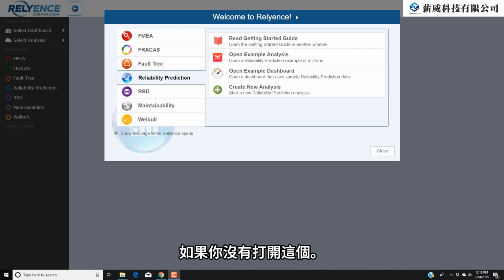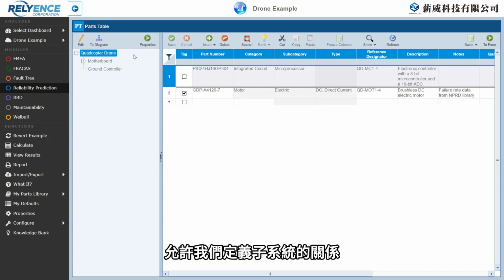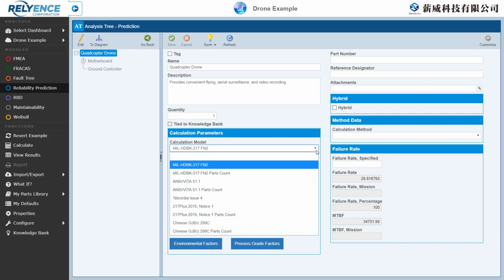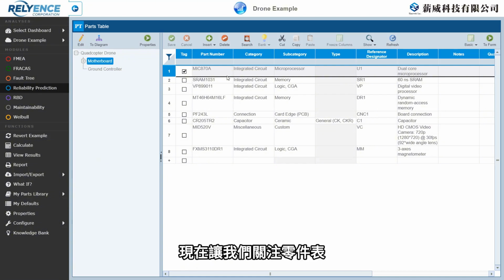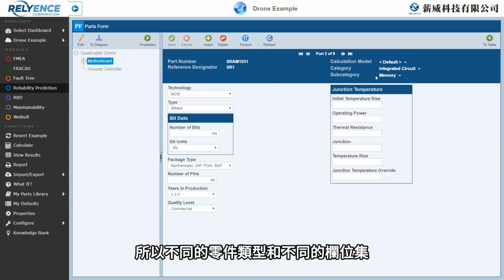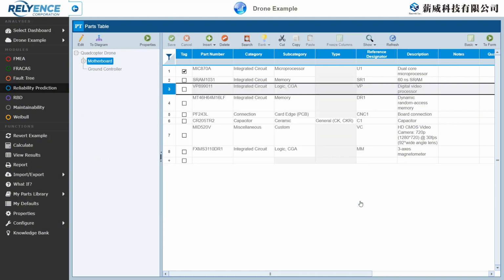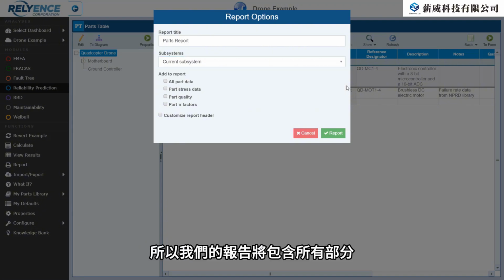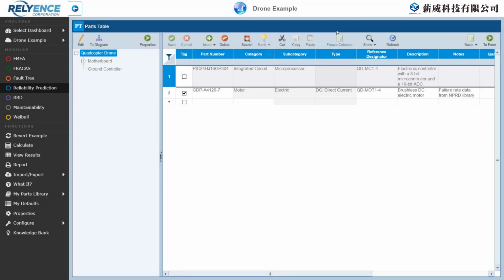Relyence可靠度訓練-可靠度預測教學_以無人機為案例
Relyence 可靠度分析軟體